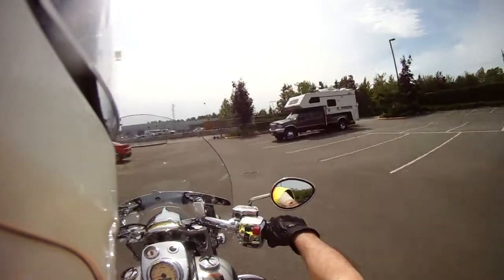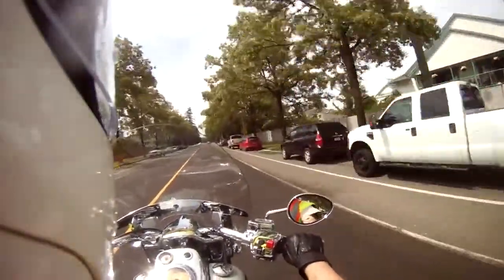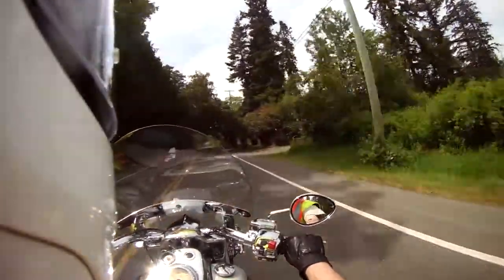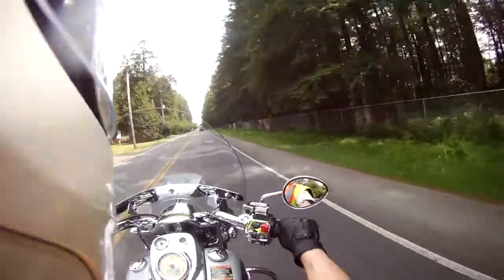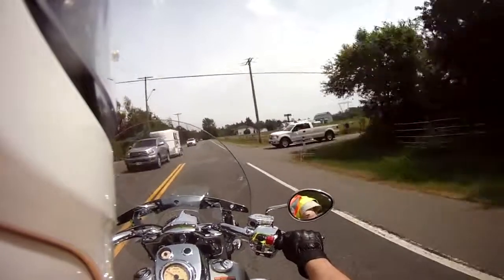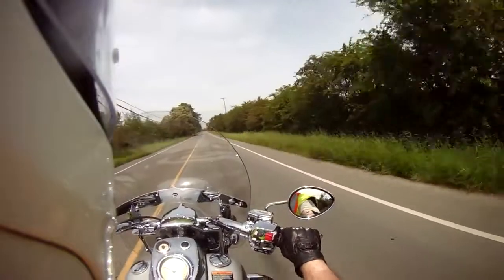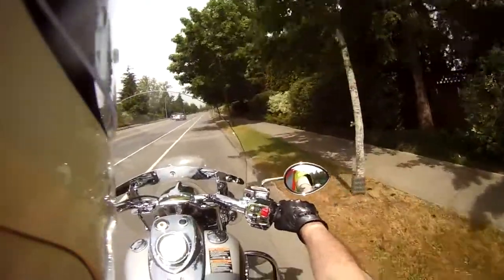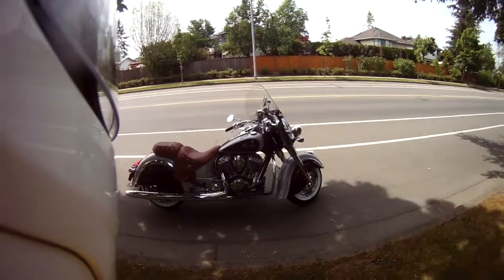2016 Indian Chief Vintage ride & Brief Walk Around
First ride on a Indian motorcycle! Very impressed! Come along and enjoy the ride along. Also a short walk around.